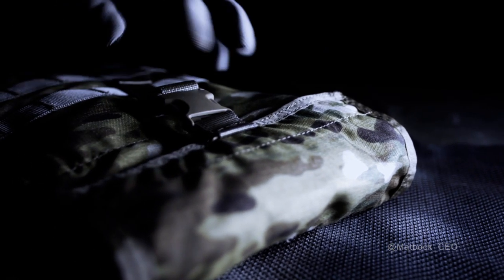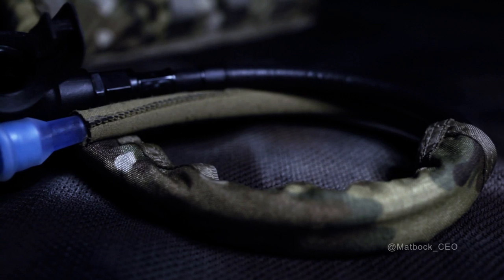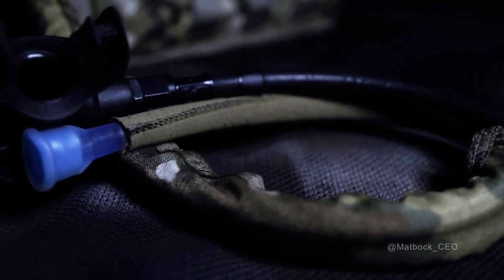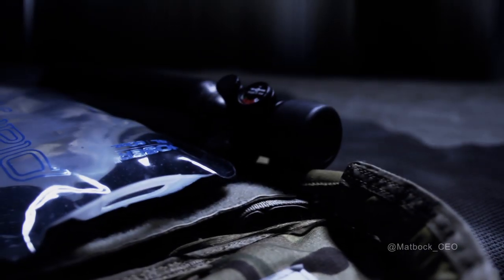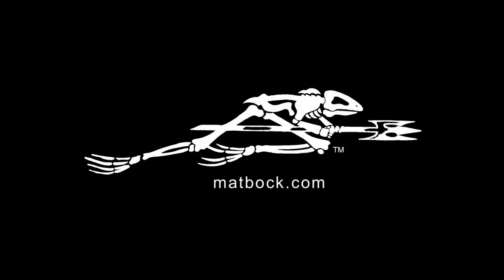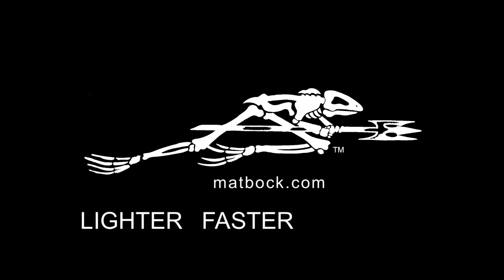MATBOCK - The Amphibian (A)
• Pouch material - 500d Cordura

• Attachment method: MOLLE

• Pouch Dimensions: 13" L, 8" W, 3" H

• Color- Multicam, Desert Digital

• Aqua Lung SEA Bottle with 27 inch hose and Second Stage Low Pressure Regulator

• Platypus 1.8L Hoser with Insulated Tube, Bite Valve